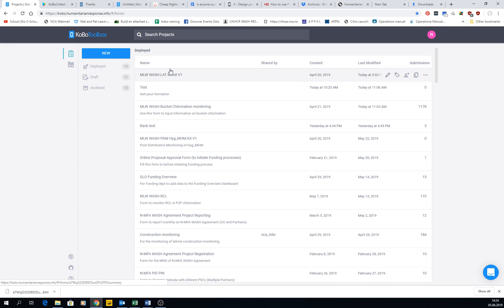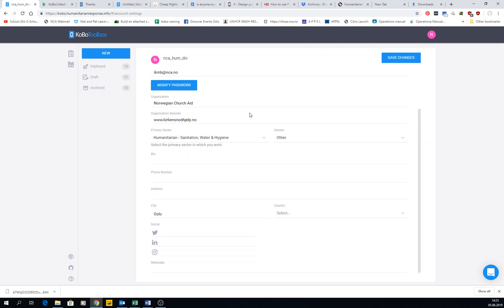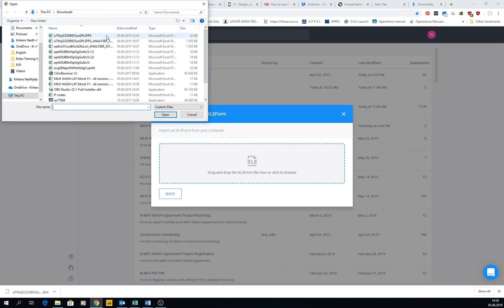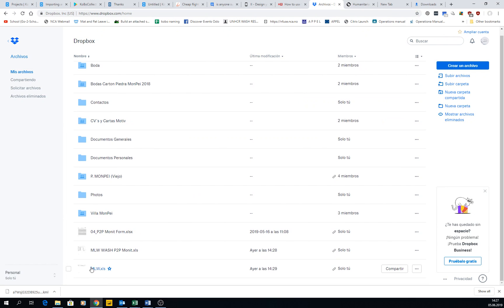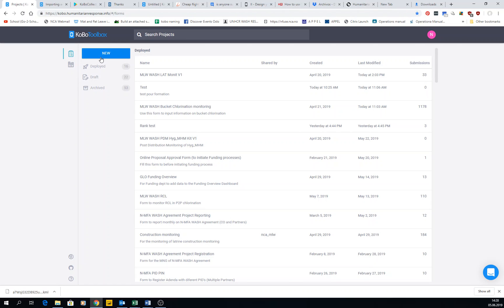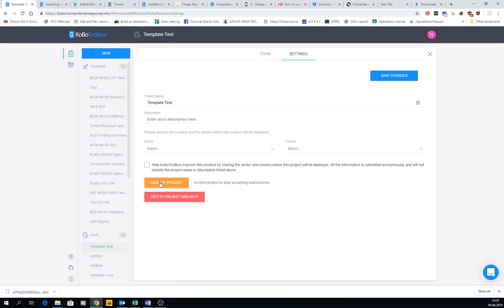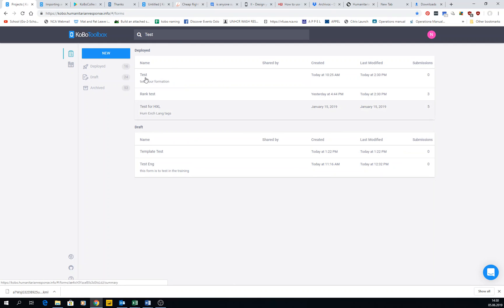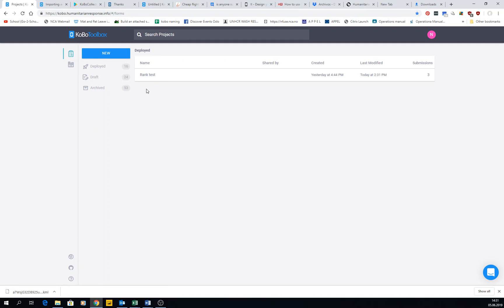5A General Interface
5.1. Account Settings
5.1.1. Require authentication to see forms and submit data
5.1.2. General account info
5.2. New Form
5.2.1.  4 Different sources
5.2.1.1. From Scratch
5.2.1.2. From Template
5.2.1.3. From XLSForm
5.2.1.4. Via UR
5.2.1.5. L
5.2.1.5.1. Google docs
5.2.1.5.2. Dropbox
5.3. Deployed Vs. Draft Vs. Archived
5.3.1. Tags